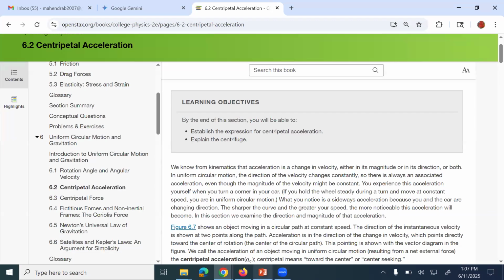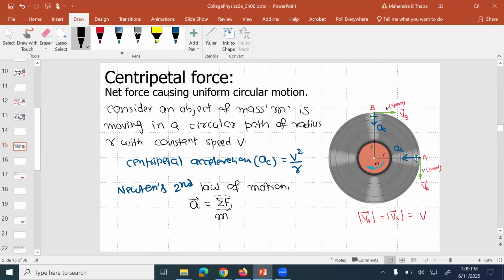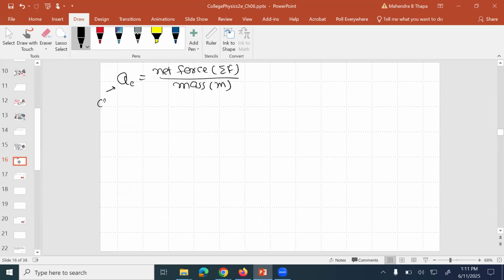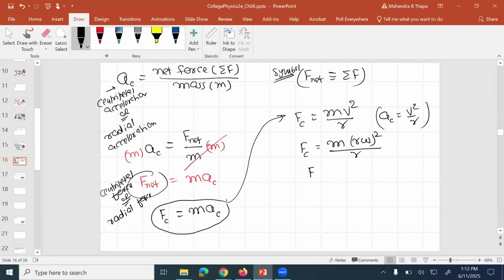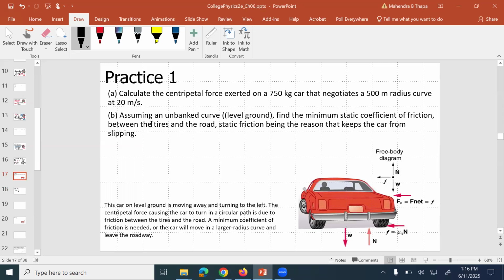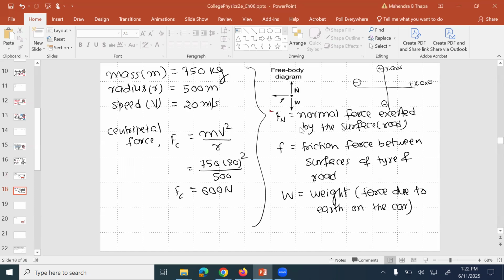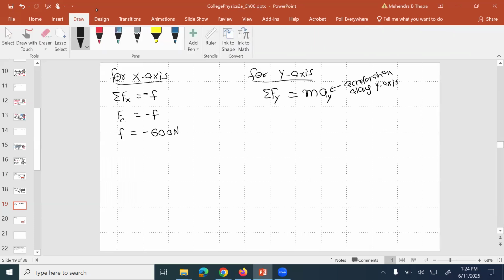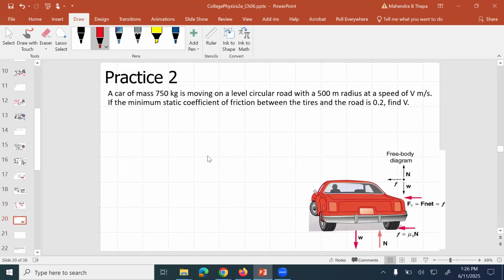Ch #6, OpenStax College Physics, Centripetal Force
Introduction to centripetal force